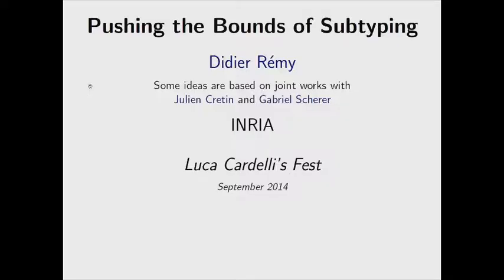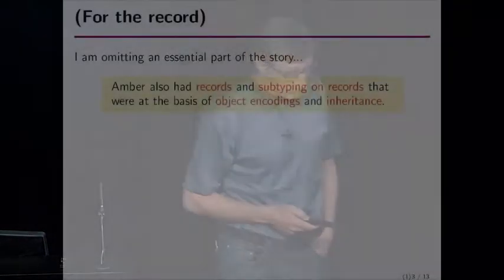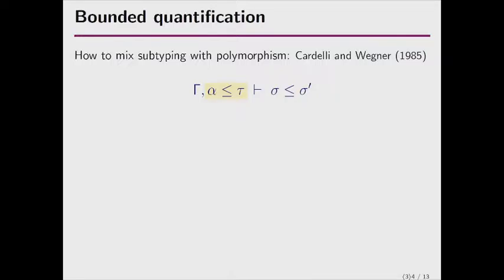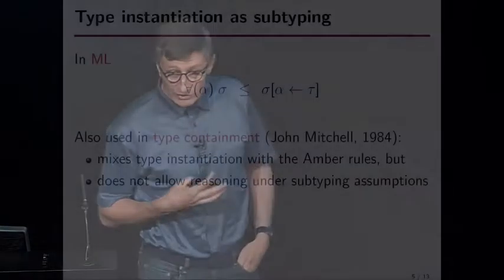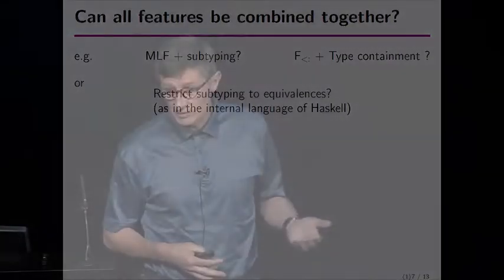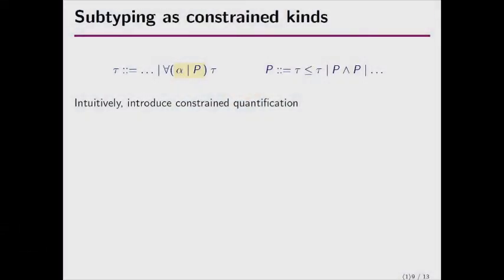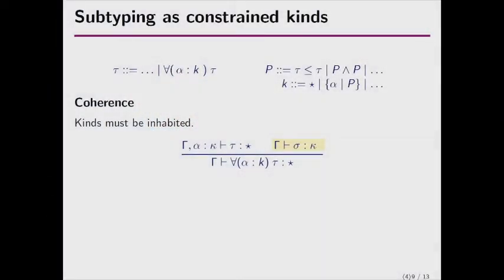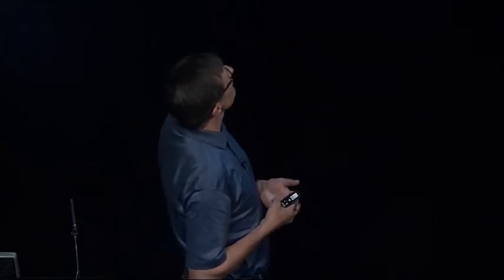Full reduction in the face of absurdity